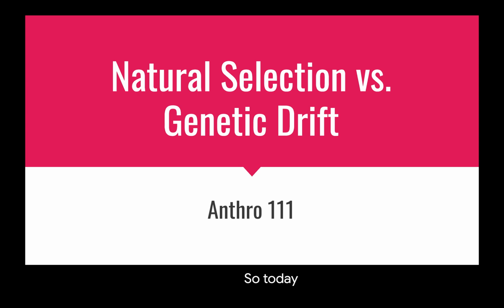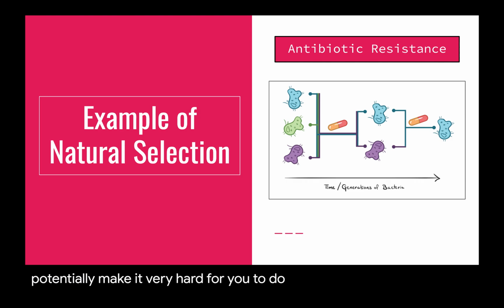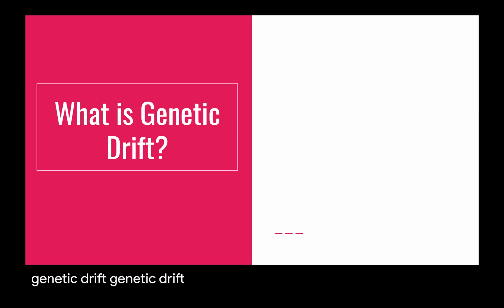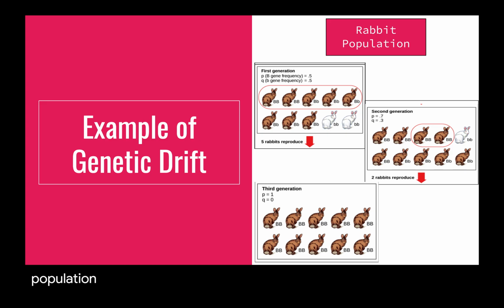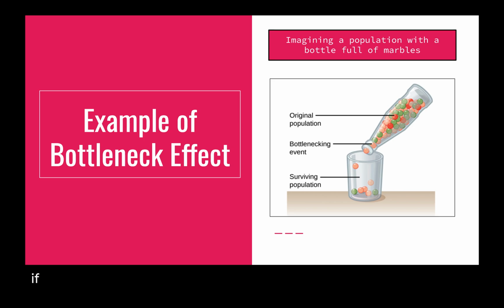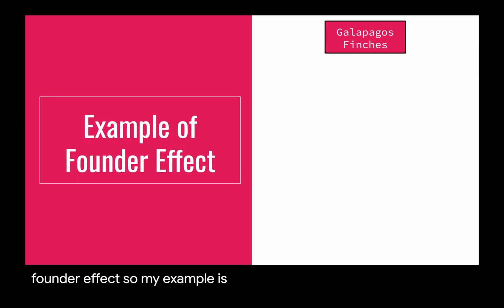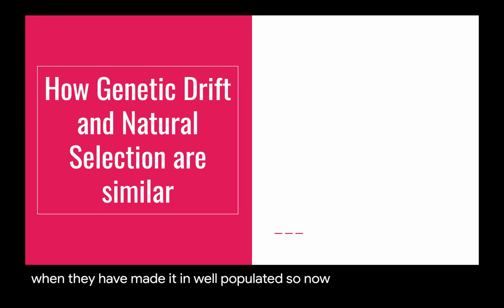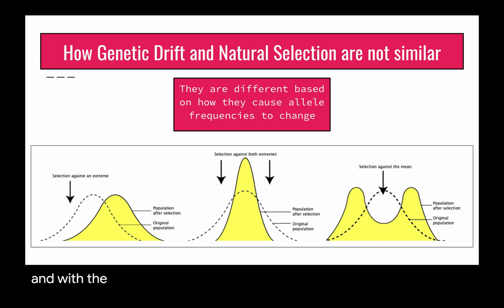Natural Selection vs. Genetic Drift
This video is about natural selection vs. genetic drift